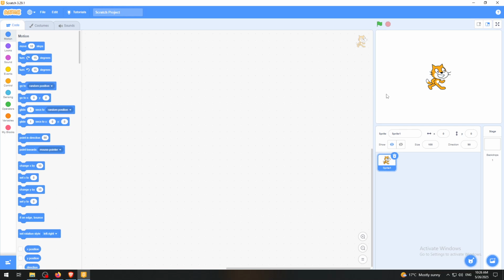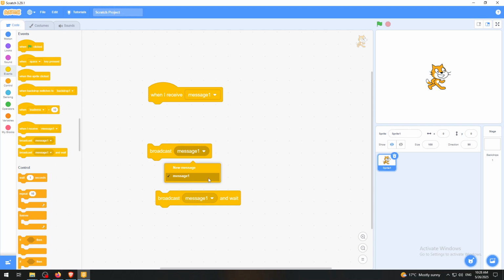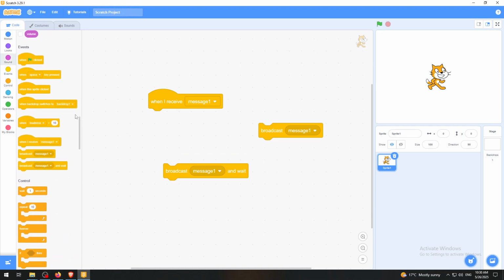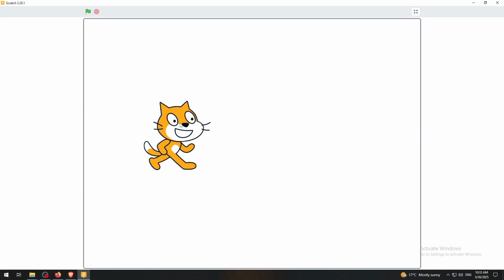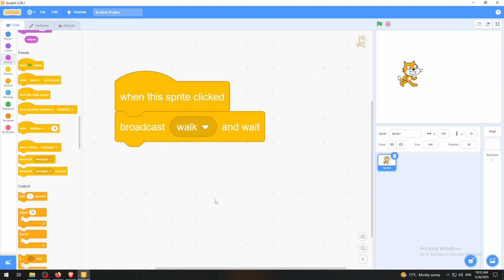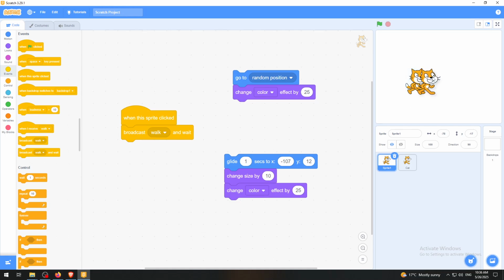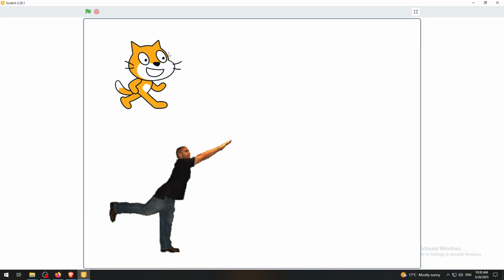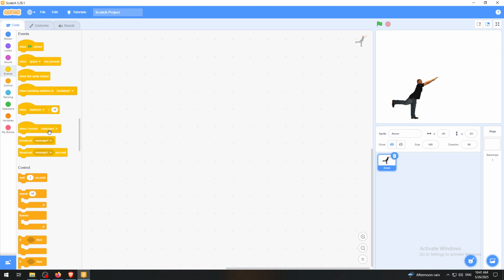Scratch How To Delete Broadcast Message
In short, it is not possible to delete Broadcast Message easy and clear.
The only way to do it would be to delete all the Sprites on which you created or used that message.
But that's not really worthy, at least from my point of perspective, because deleting the Sprite would also delete all other code you had on that Sprite.
So it's probably just best to leave the message visible in your Scratch Block drop down menu even if you are never going to use it.